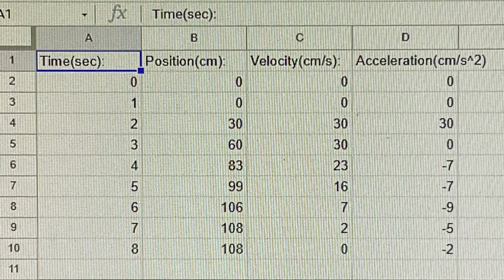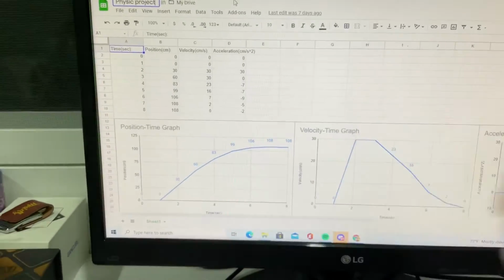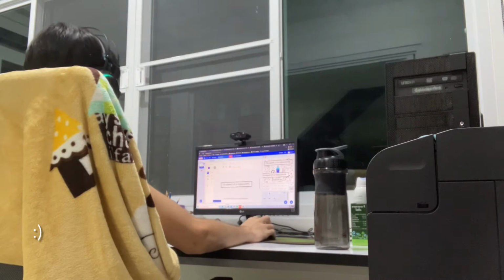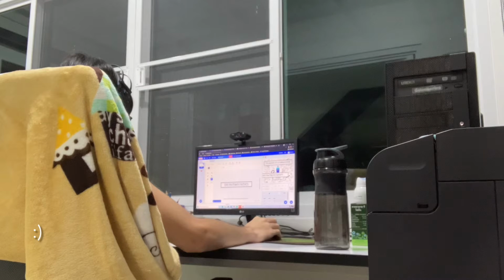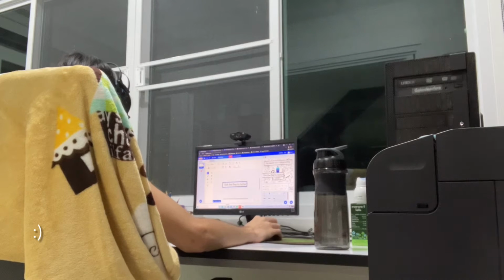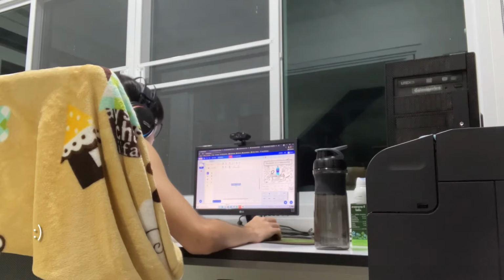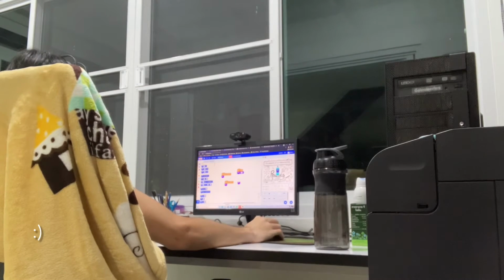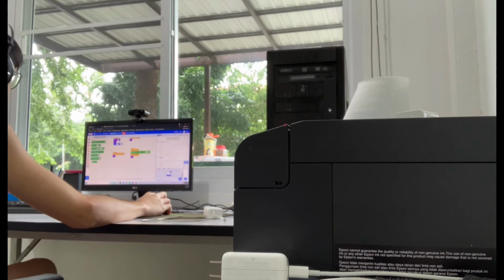Pharit Ung-adjimagool 1110 Gen Phy Project 1